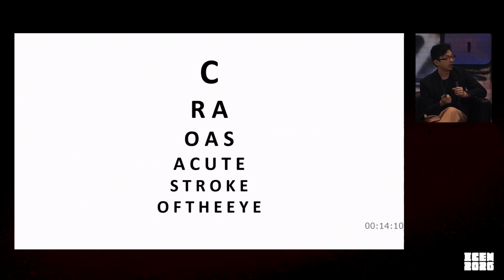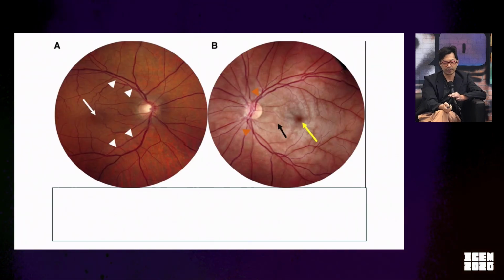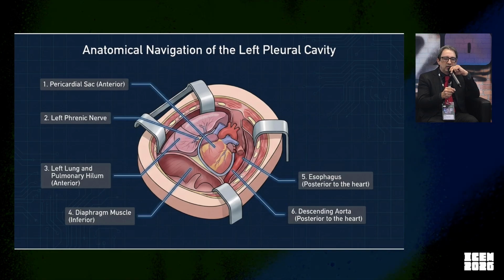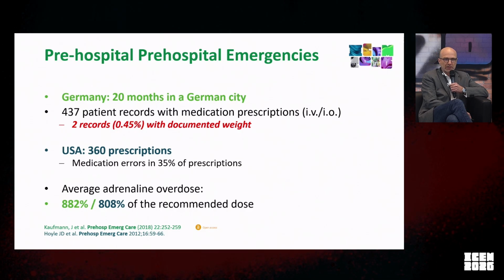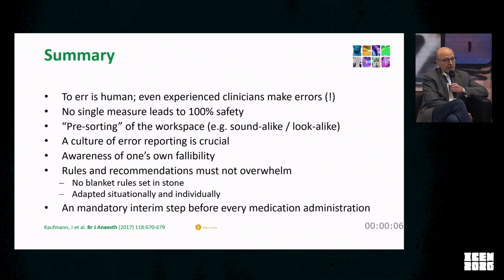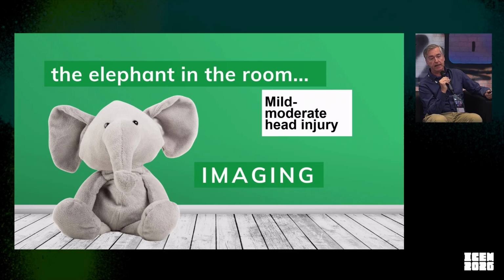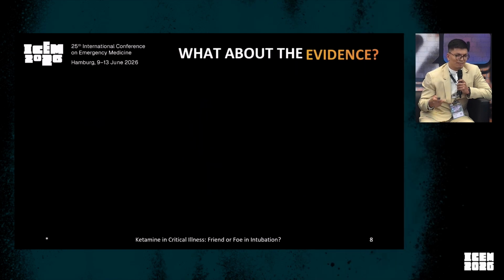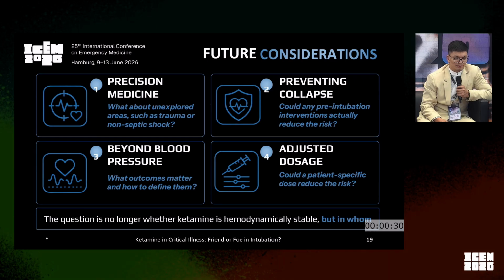ICEM 2026 | Social Media Stage | S28 Critical Interventions in the ED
Welcome to ICEM 2026! 🌍🚑

This session was recorded live during the 25th International Conference on Emergency Medicine (ICEM 2026), held in Hamburg, Germany.

🎤 Session
S28 Essentials & Hot Topics in EM
Critical Interventions in the ED

👤 Chair
Senad Tabakovic

Program
10:30 – 10:35 Introduction
10:35 – 10:50 Lecture: Ophthalmology Update - CRAO as acute stroke of the eye, David Ng
10:50 – 11:05 Lecture: Thoracotomy in the ED: What Are the Evidences?, Helio Penna Guimaraes
11:05 – 11:20 Lecture: Drug safety in paediatric emergencies, Jost Kaufmann
11:20 – 11:35 Lecture: Decision Rules for Imaging in Pediatric Trauma, Franz Babl
11:35 – 11:50 Lecture: Ketamine in Critical Illness: Friend or Foe in Intubation?, Sebastian Osorio
11:50 – 12:00 Discussion

Discover more inspiring sessions, interviews, and behind-the-scenes content from ICEM 2026 on our YouTube channel.